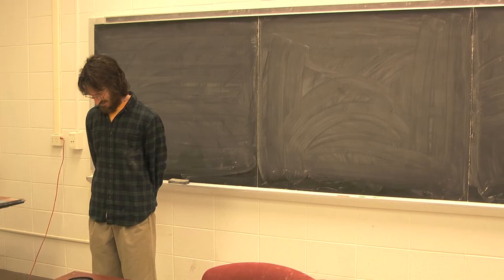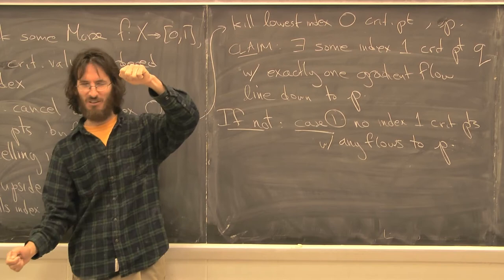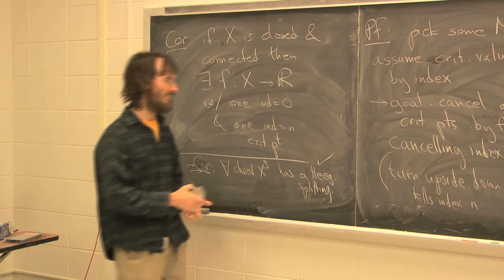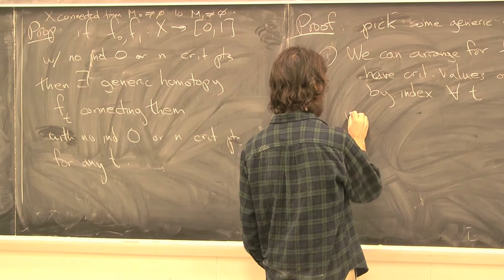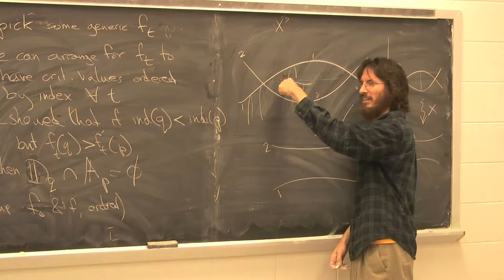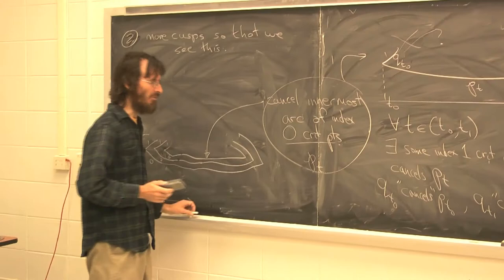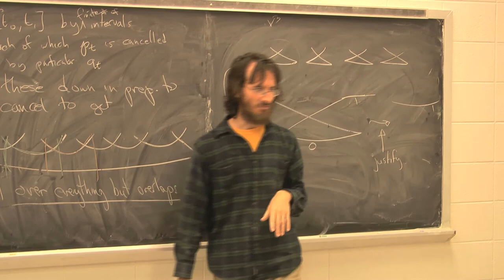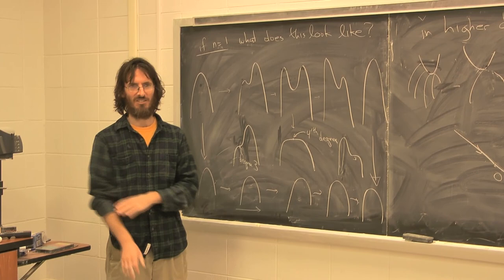Morse Theory: Lecture 15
David Gay, University of Georgia, Department of Mathematics, Spring 2012